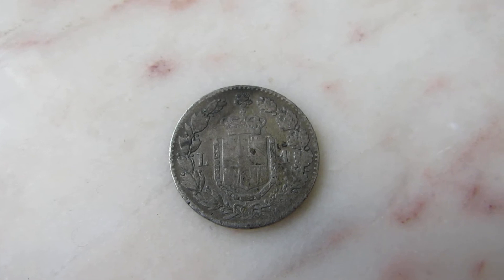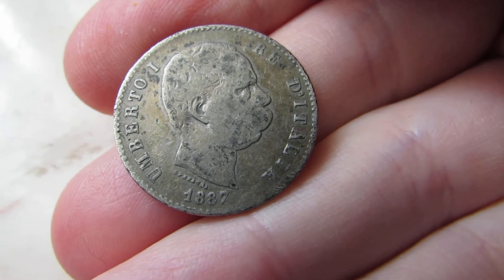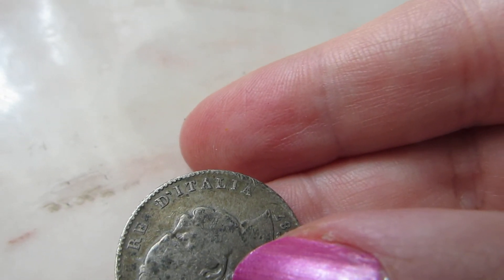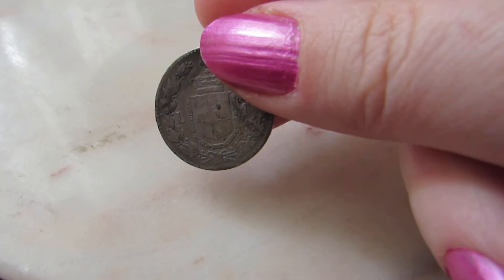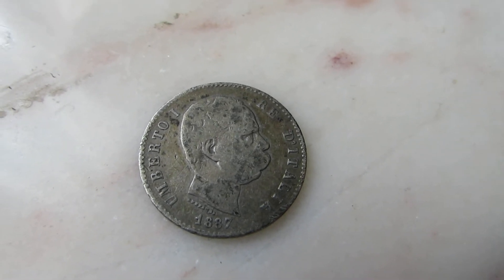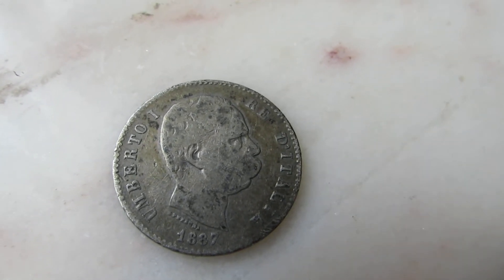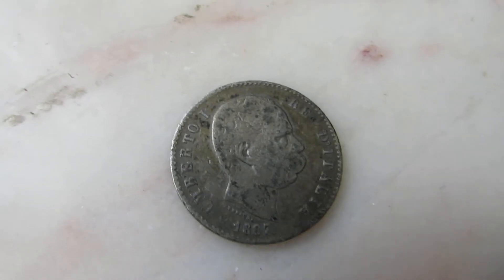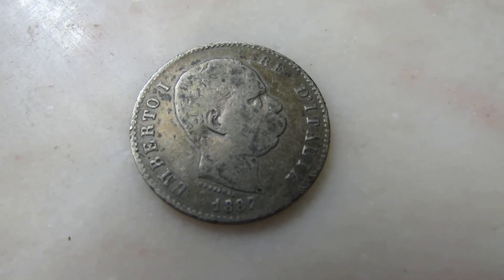╭დ╯My rare 1887 Umberto Italian Lira the oldest coin i have╭დ╯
This coin i had about 10 years found it at my grandmas with other old coins back then.Its an Umberto 1887 Italian Lira silver coin! this is the oldest one i have :)
🐤 🎼▼Open me!▼🎼🐤